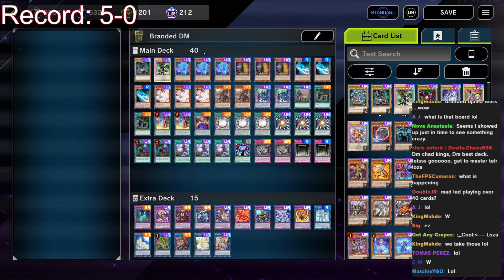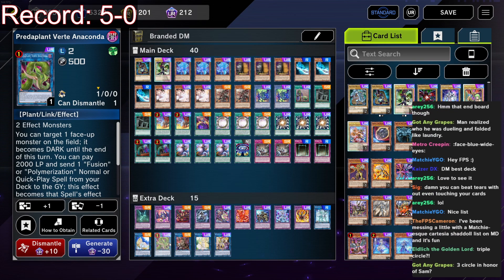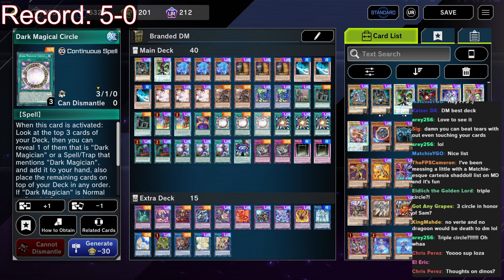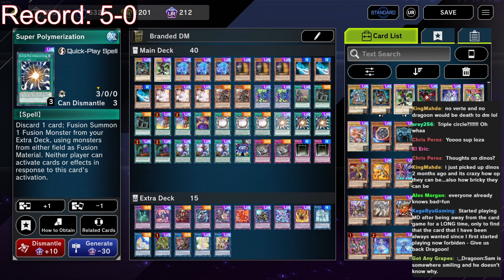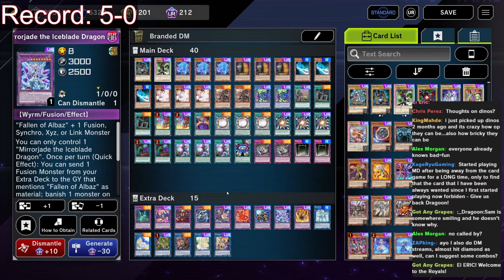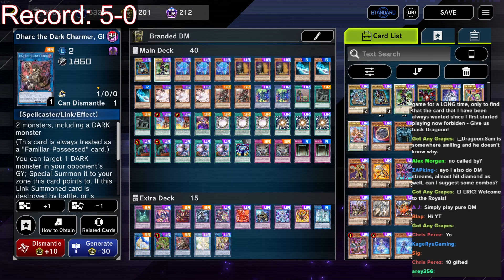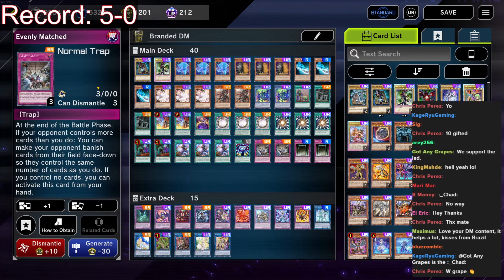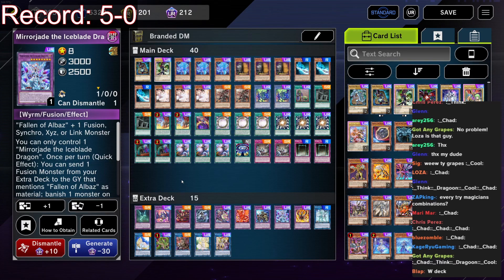THE BEST Branded Dark Magician Deck!! • YUGIOH MASTER DUEL